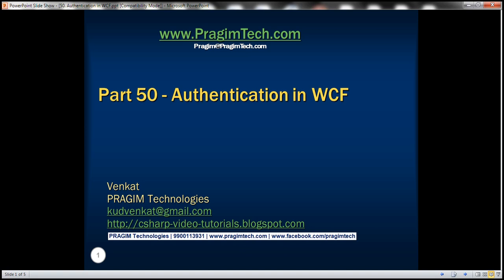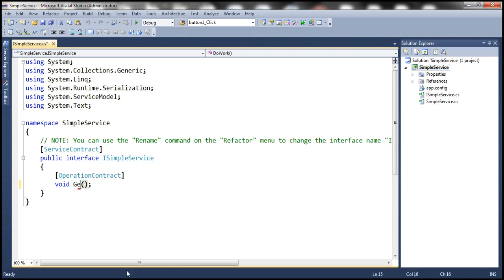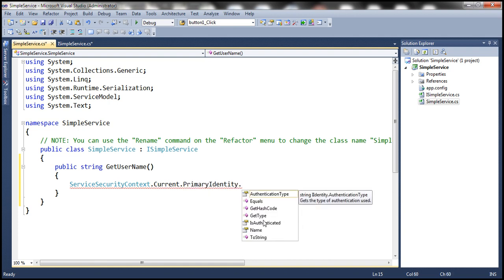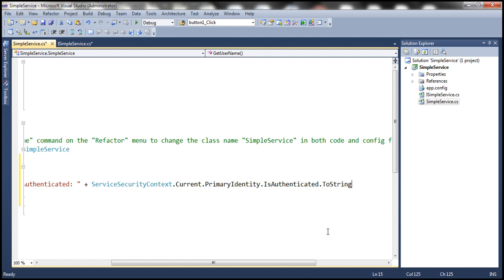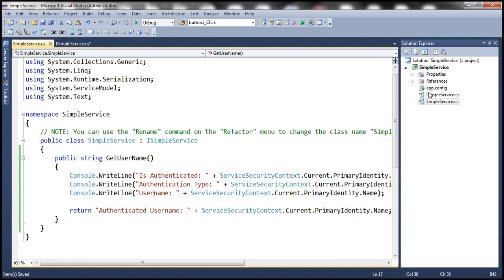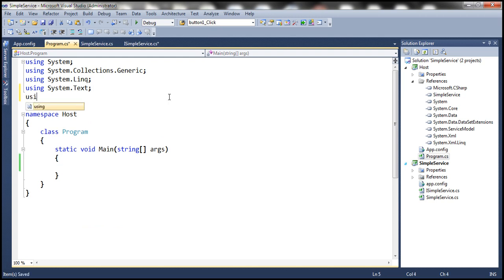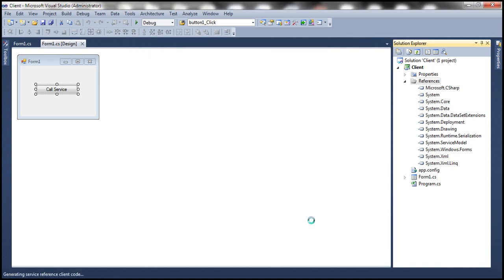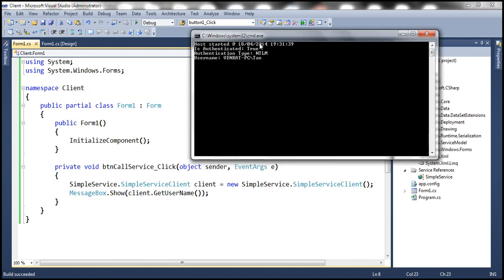Part 50 Authentication in WCF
In Part 47, we discussed how bindings provide confidentiality and integrity security features, out of the box without any additional configuration. In this video we will discuss Authentication and in a later video we will discuss authorization. Out of the box most bindings provide authentication without any additional configuration.

For example, out of the box, both wsHttpBinding and netTcpBinding provides windows authentication. Let's understand this with an example.

Run the WCF service and the client applications. When you click "Call Service" button, you should see the windows logged in username. In the service host console window you should see the following
1. Whether if the client is Is Authenticated
2. Authentication Type
3. Authenticated user name

Please Note: If you have another windows user configured on the machine and if you run the application as a different user, you should see the user name of that user.

Now change the binding in App.config file from wsHttpBinding to netTcpBinding. Run the wcf service. Update the client service reference and notice that netTcpBinding also provides windows authentication by default.

To customize the security mode for a binding, use mode attribute of security element with in the respective binding

To customize the authentication mode for a binding, use clientCredentialType attribute of either the message element or transport element with in the respective binding